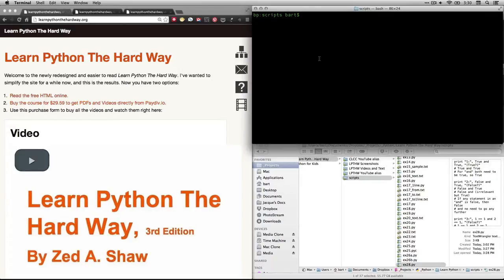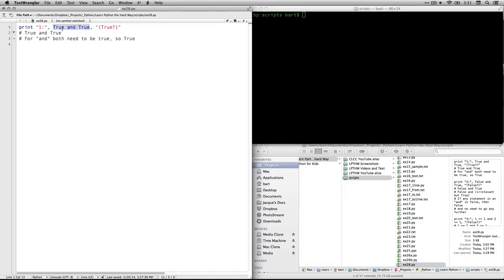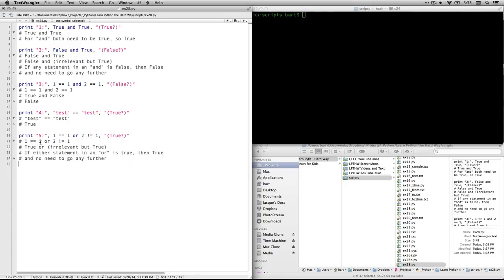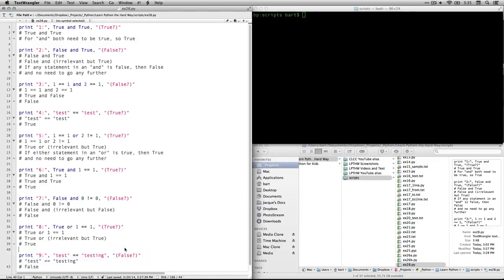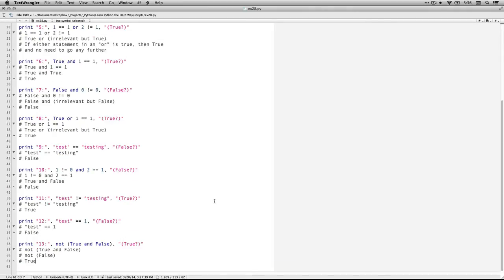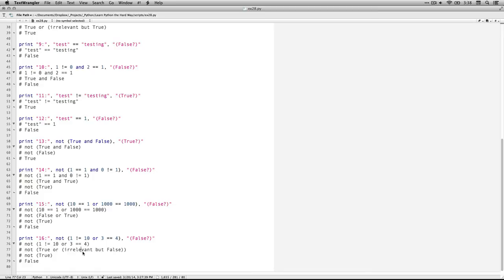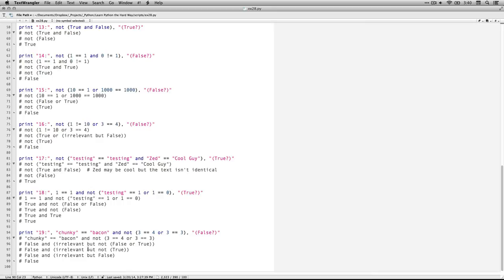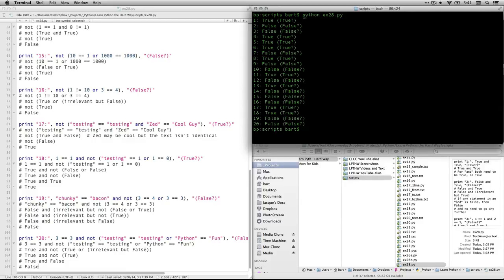Learn Python the Hard Way - Ex 28 - Boolean Practice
Review of Boolean tests -- True and False statements -- that can be used to trigger other procedures. This video is part of a series of walkthroughs for the exercises in Zed Shaw's excellent book "Learn Python the Hard Way." which you can read online for free or purchase a downloadable version and his own videos.